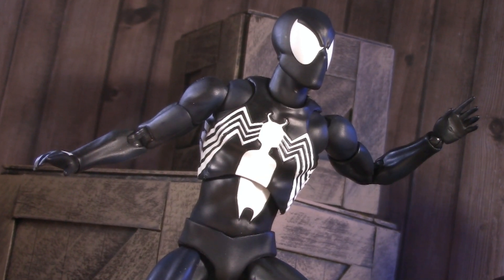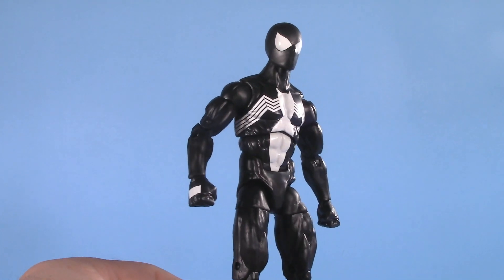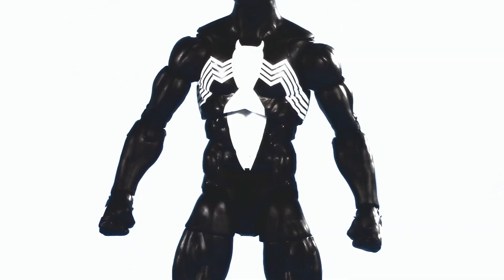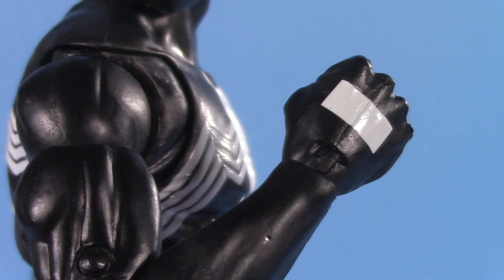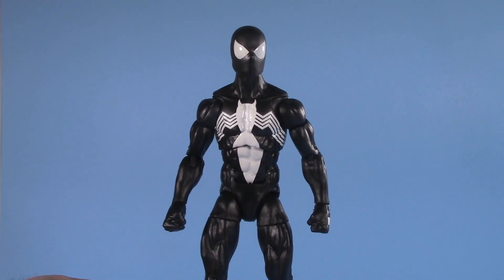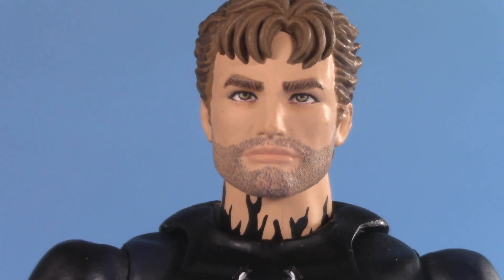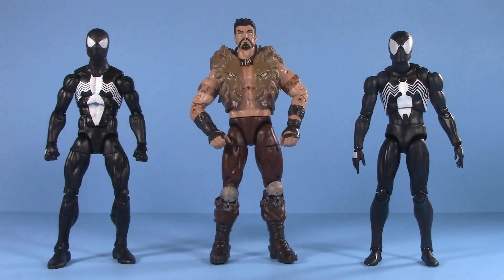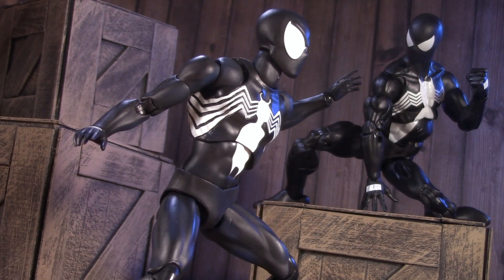MAFEX VS MARVEL LEGENDS! Medicom 147 Black Suit Spider-Man vs Retro Card Symbiote 5POA Figure Review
In one corner, the Medicom Mafex Black Suit Spider-Man.

In the other corner, the Retro Card Symbiote Spider-Man from Marvel Legends...

Is it a FAIR fight? No! But it's a conversation we need to have. Place your bets, this VERSUS will surprise you!